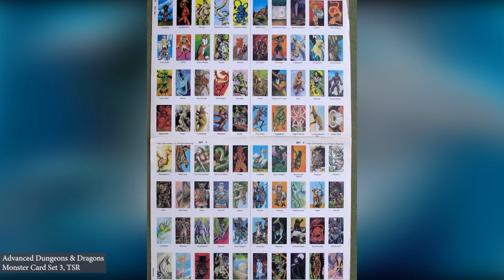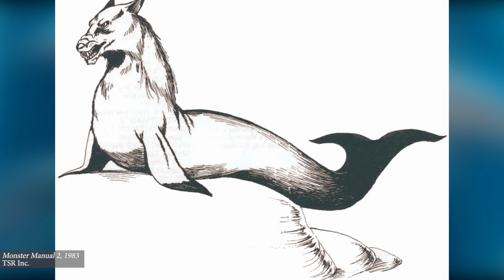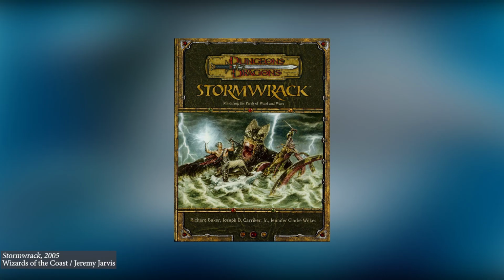Seawolf Deep Dive - The most ridiculous lycanthrope EVER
These ferocious shapechangers seek to kill all sailors and sink all ships on the ocean.

Read it on our site and get our updated Seawolf for 5th edition...

00:00 Intro
00:51 1e / AD&D
04:28 2e / AD&D
08:31 3e
10:49 Outro